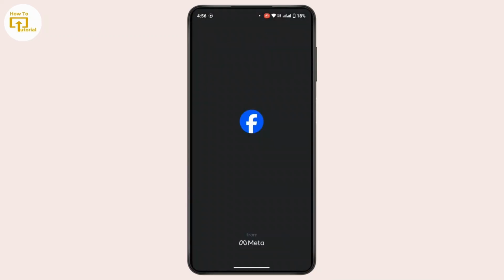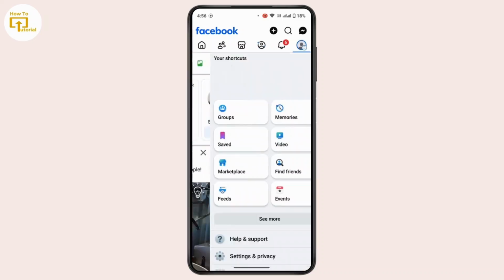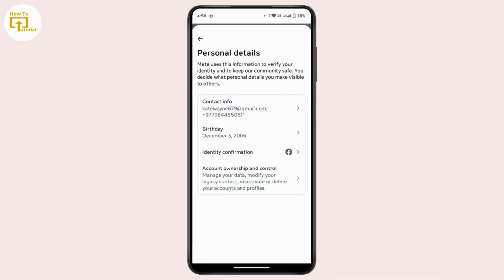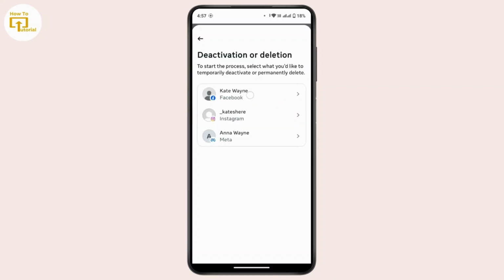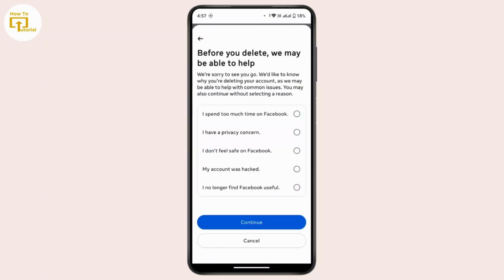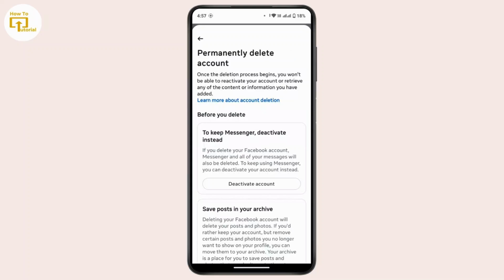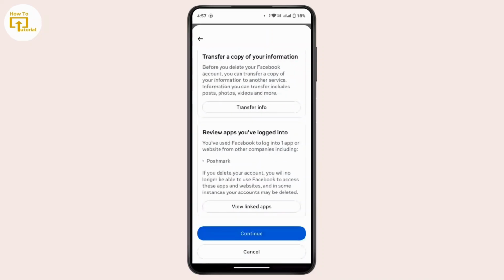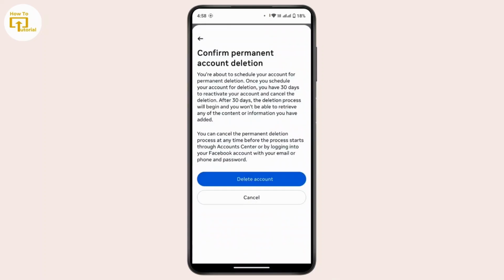How to Delete Facebook Account Permanently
Want to delete your Facebook account permanently? In this step-by-step guide, we'll show you how to permanently remove your Facebook profile from your mobile device. Learn how to navigate settings, find account deletion options, and complete the process. 📌 Make sure to read all information before proceeding, as the deletion is irreversible after 30 days.

🔹 Steps Covered:
✅ Access Facebook settings
✅ Find Account Ownership & Control
✅ Select Delete Account
✅ Confirm deletion & enter password

📌 Note: You can cancel the deletion within 30 days if you change your mind!

Chapter Timestamps
00:00:00 - Introduction
Learn how to delete your Facebook account permanently.

00:00:10 - Open Facebook App

00:00:20 - Access Settings & Privacy
Tap on the profile icon and go to Settings & Privacy.

00:00:35 - Navigate to Account Center
Select Account Center and scroll to Account Settings.

00:00:50 - Find Account Ownership & Control
Tap Personal Details → Account Ownership & Control.

00:01:05 - Select Deactivation or Deletion
Choose your account and select Delete Account.

00:01:20 - Confirm Deletion & Provide a Reason
Read the details and select a reason for deleting.

00:01:35 - Re-enter Password for Verification
Confirm deletion by entering your Facebook password.

00:01:50 - Final Deletion Step
Tap Delete Account to complete the process.

00:02:10 - Conclusion
Your account will be permanently deleted after 30 days.